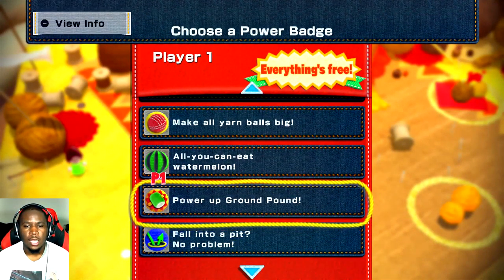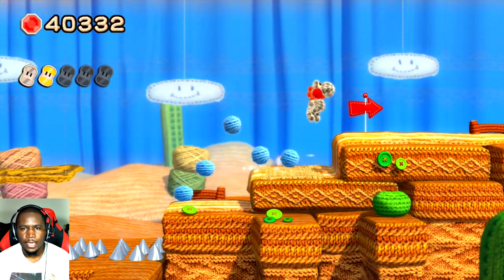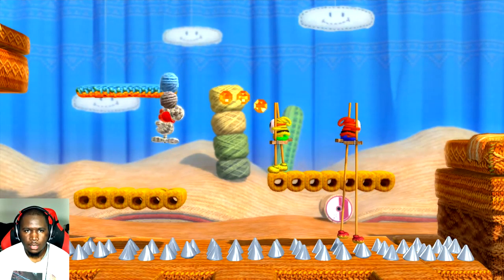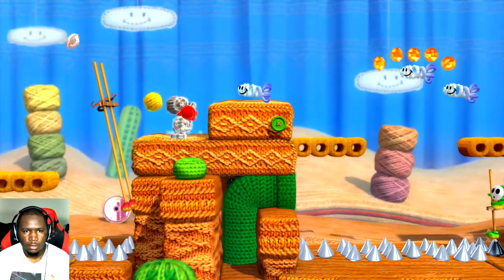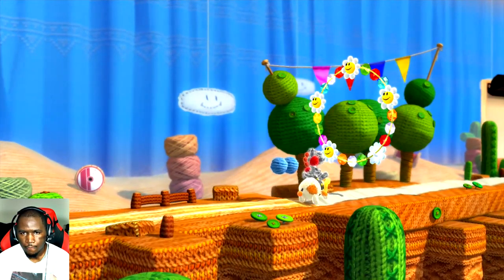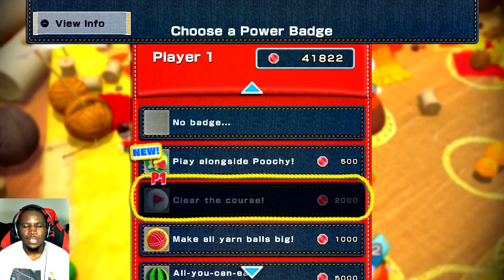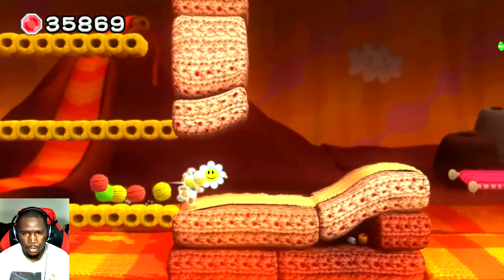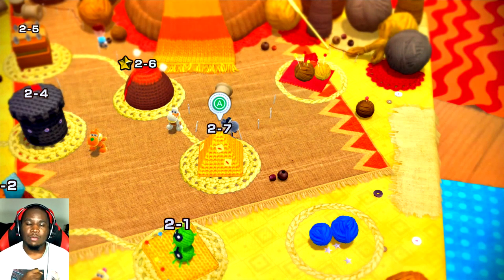THAT GUITAR, THO! | Yoshi's Woolly World - Part 8 (Let's Play Wii U Gameplay w/ PKSparkxx)